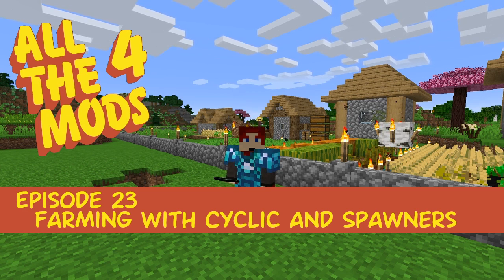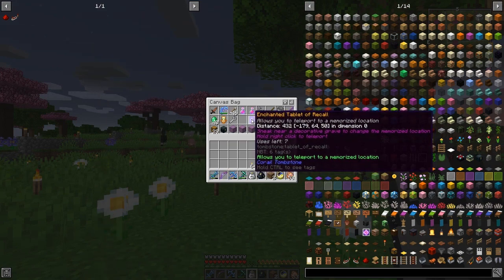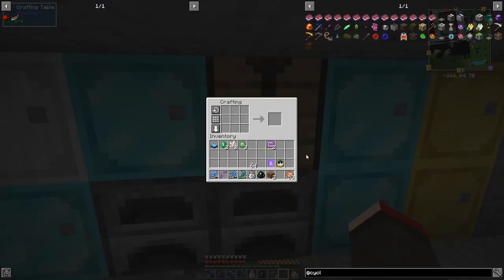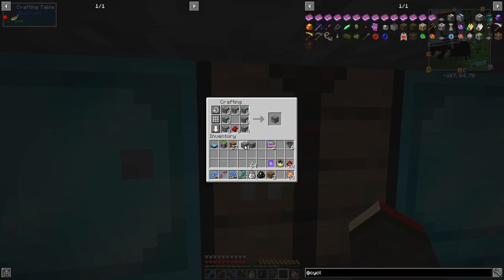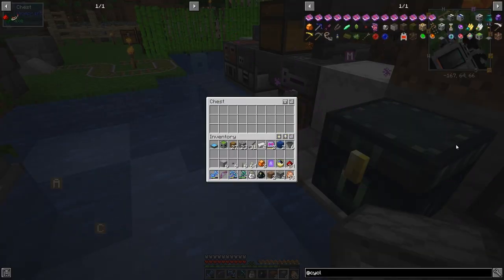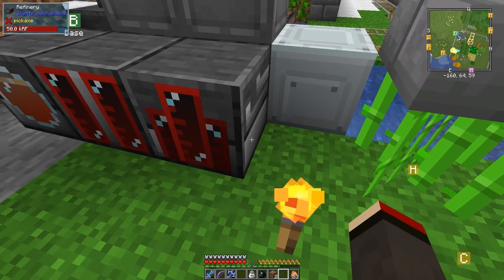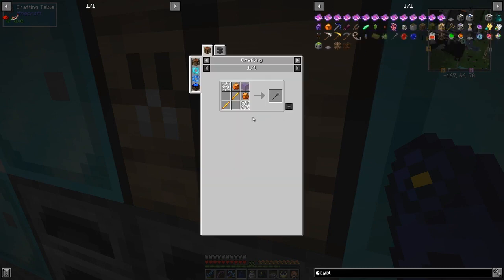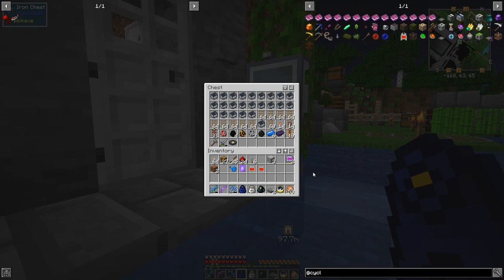All the Mods 4 #23 - Farming with Cyclic and Apotheosis Spawners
Today we look a using the Cyclic Harvester and item collectors. We also look at modifying spawners, so they can be changed and controlled.

This video is my twenty-third episode of All the Mods 4, version 0.3.0.
- look at the village after the volcano - craft a dispenser- craft cyclic harvester- craft remote levers- craft item collectors- try to grow sugar cane under slabs (bad idea as it doesn't work)- place the harvester- place the item collector- look at ore excavation shapes- collect a husk spawner and cave spider spawner- craft comparators- enable redstone control on spawners- convert a spawner to an enderman spawner- demonstrate the gluttony charm